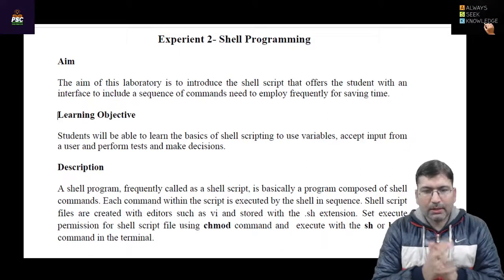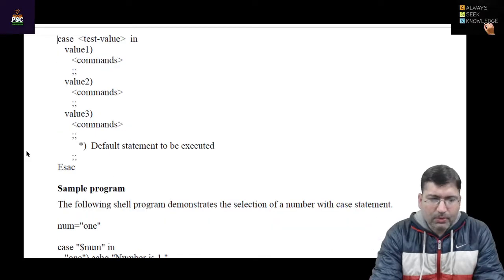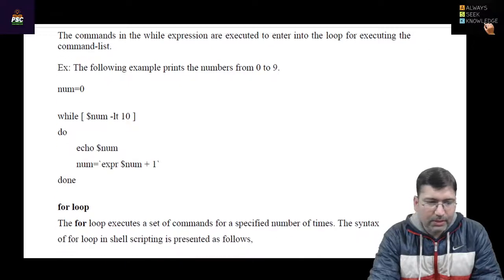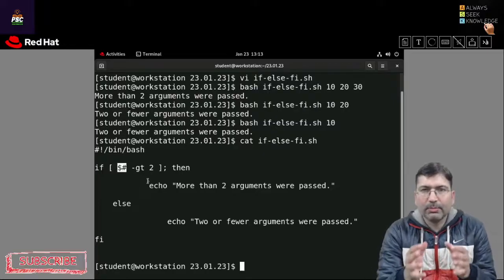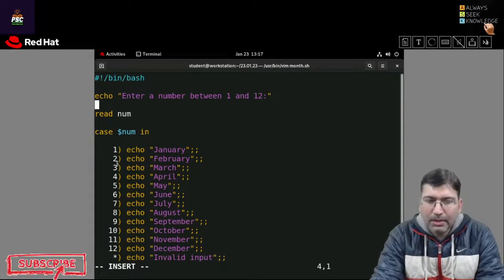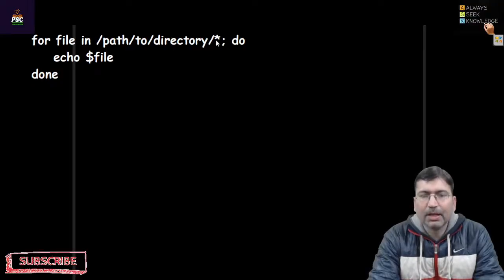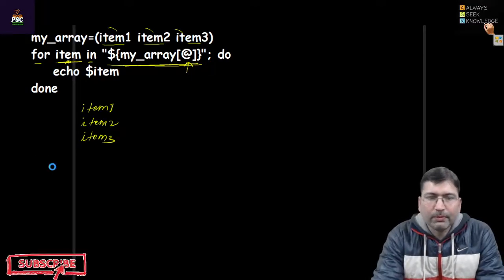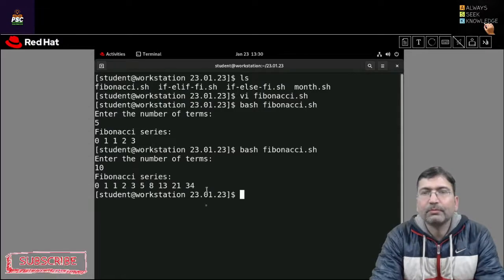Lab Exp 02:: Shell Script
This video will help you to understand:
1. syntax of if-else-if control structure.
2. syntax of if-elif-else-if control structure.
3. syntax of switch-case-esac control structure.
4. syntax of for loop.
5. syntax of while loop